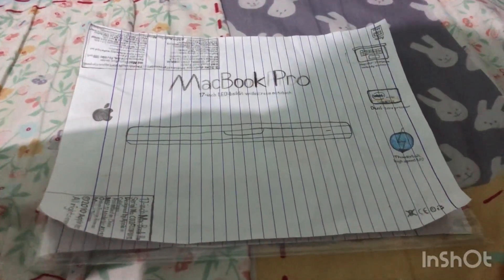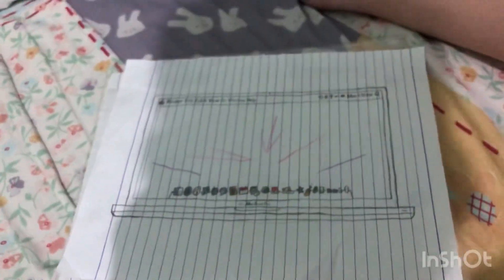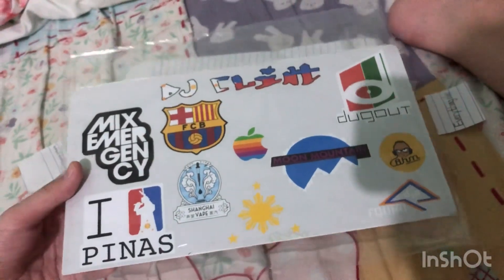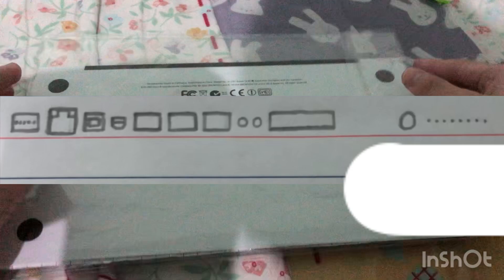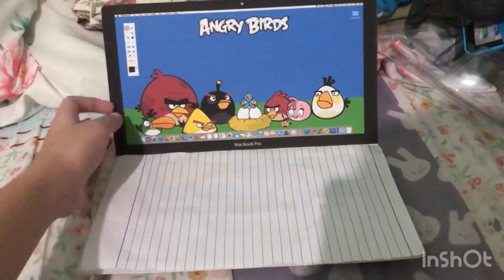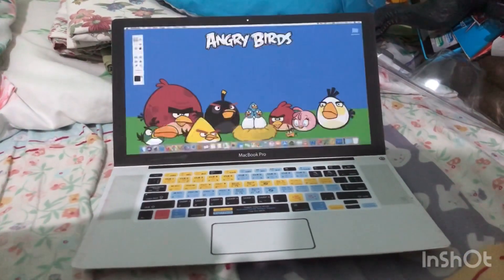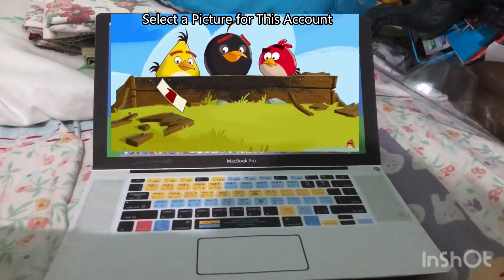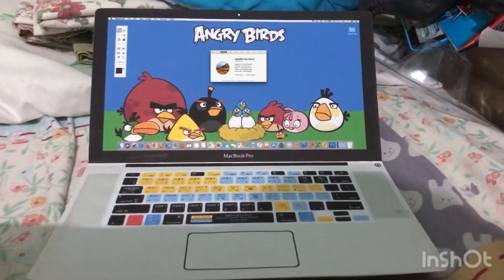Apple MacBook Pro (17-inch, Early 2011) Unboxing and Review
Apple MacBook Pro (17-inch, Early 2011) Unboxing and Review on InShot